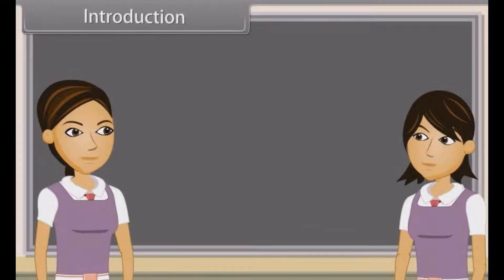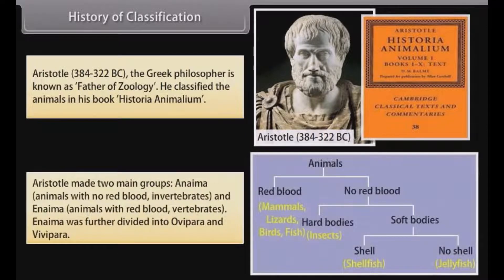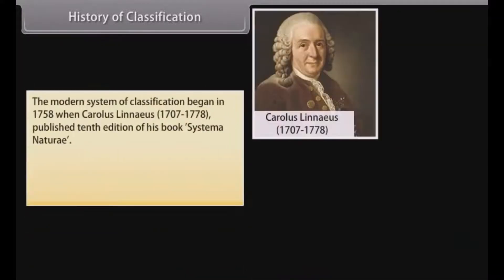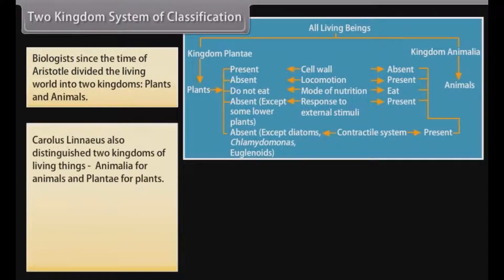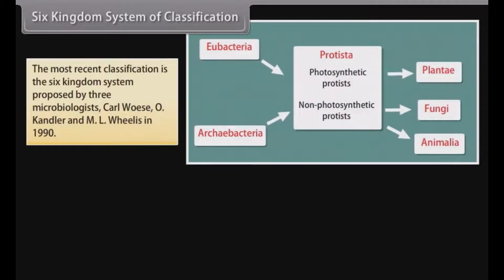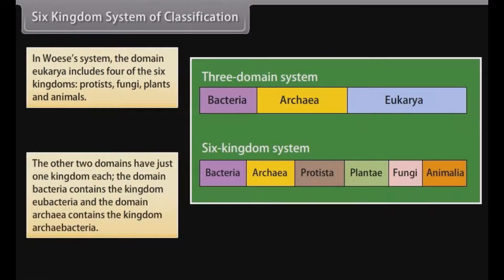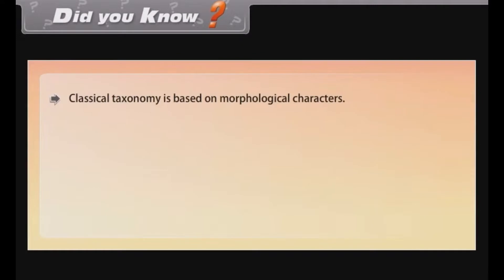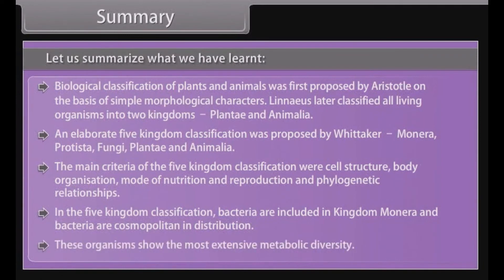CBSE Class 11 || Biology || Biological Classification || Part-II || Animation || in English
CBSE Class 11 || Biology || Biological Classification || Part-II || Animation || in English @digitalguruji3147

class 11 biology chapter 2 biological classification full explanation
biological classification class 11 explanation in kannada and english
class 11 biological classification animation